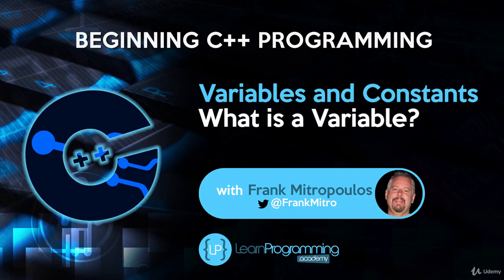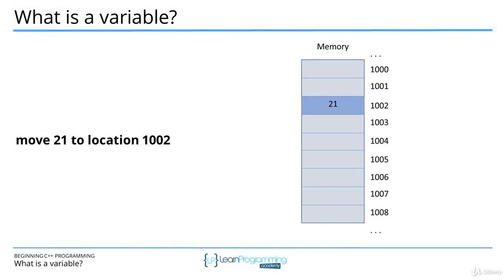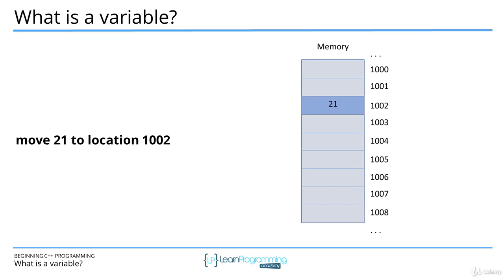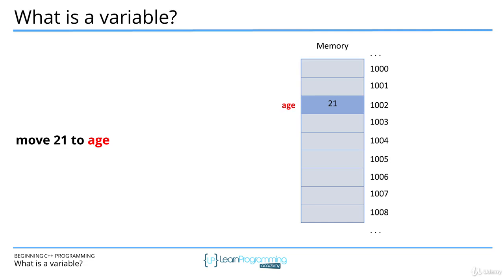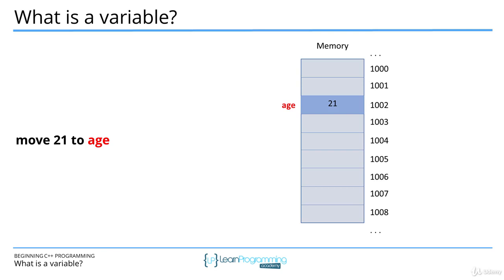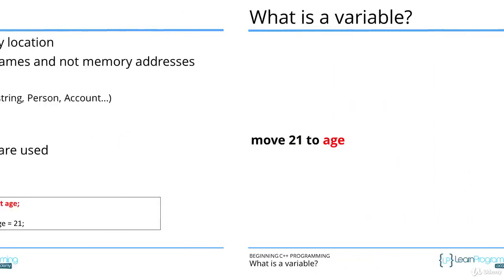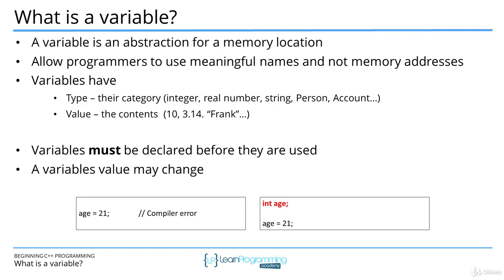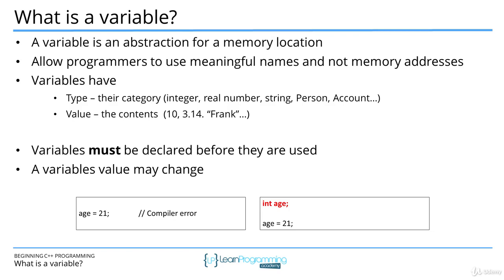2 What is a variable